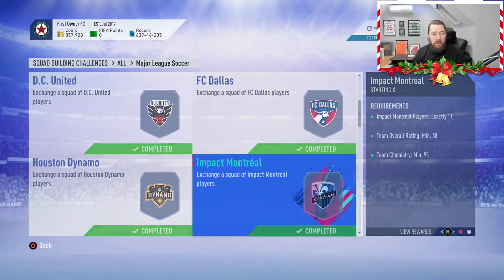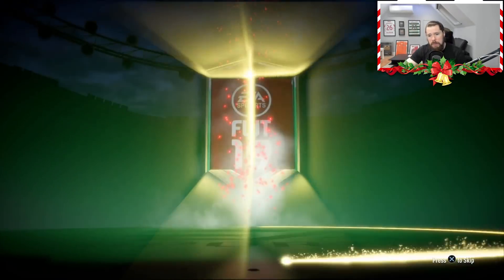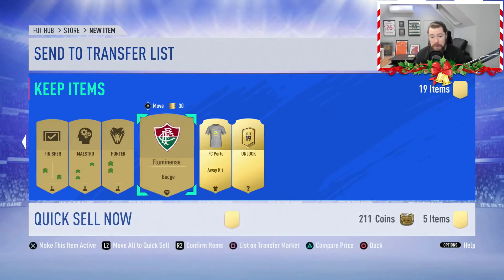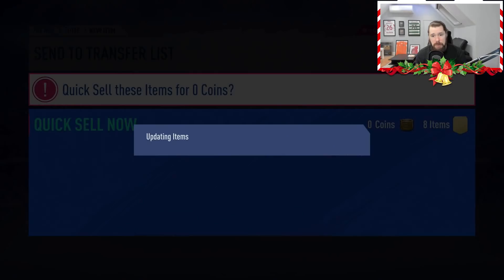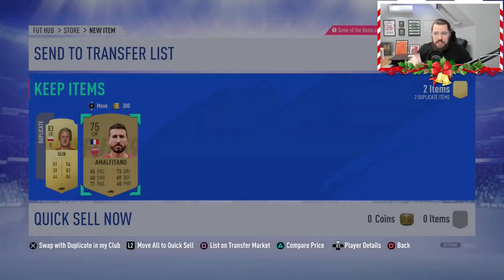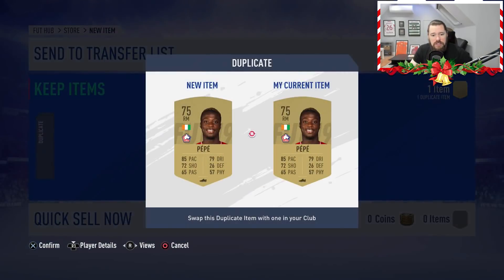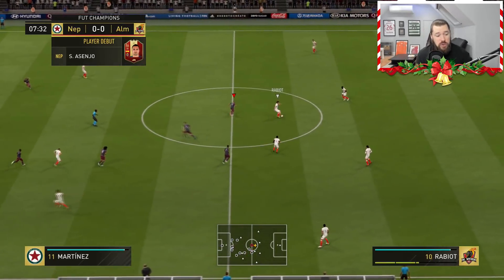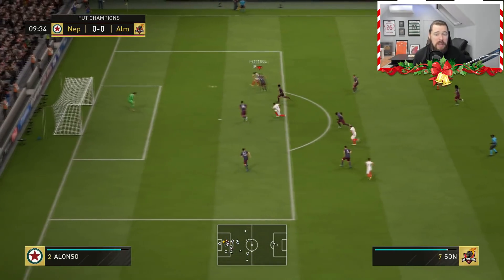HUGE TOTW WALKOUT! - FIFA19 Road to Glory! #103 Ultimate Team